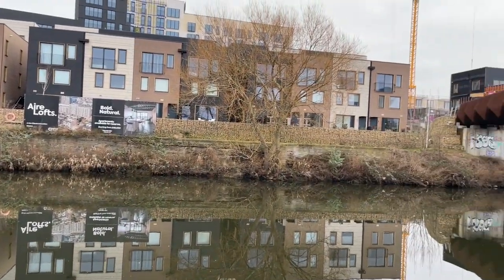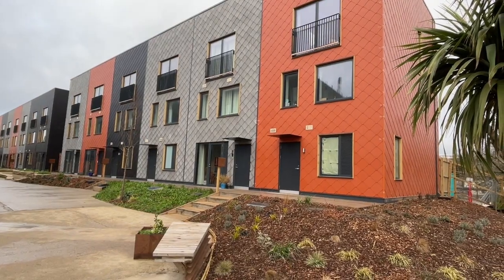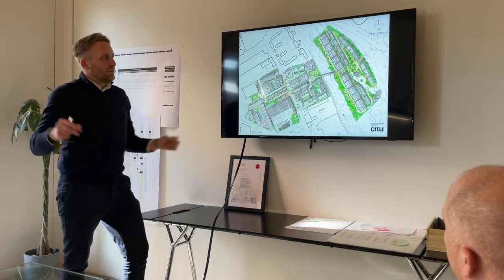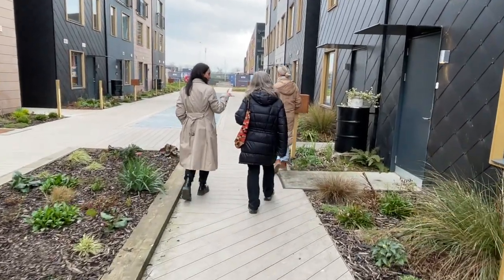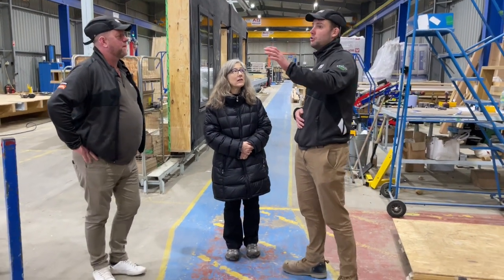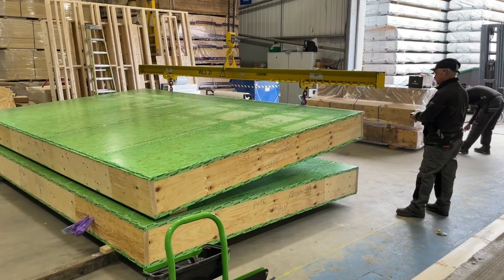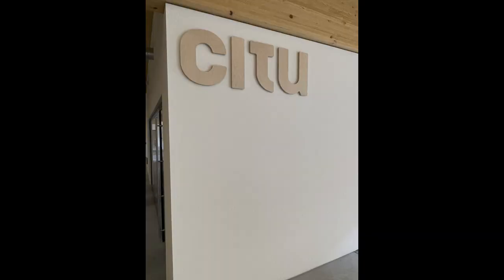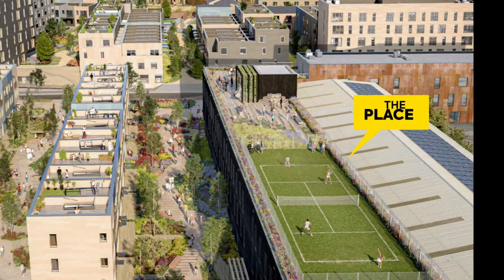A Visit to the Climate Innovation District in Leeds, England - Feb 2023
This video provides an introduction to the Climate Innovation District in Leeds, England that is being built by low-carbon developer Citu.